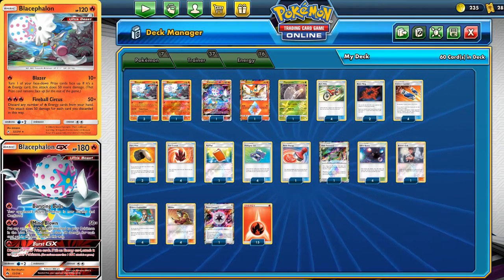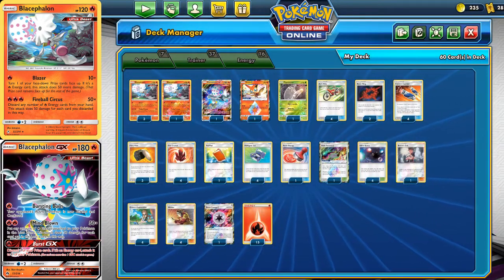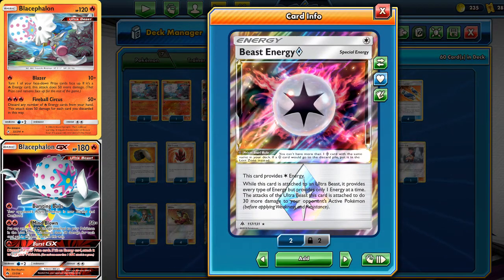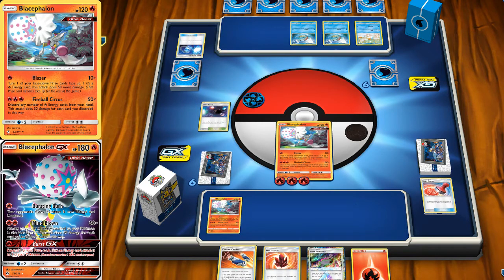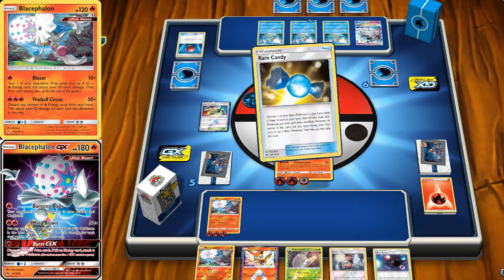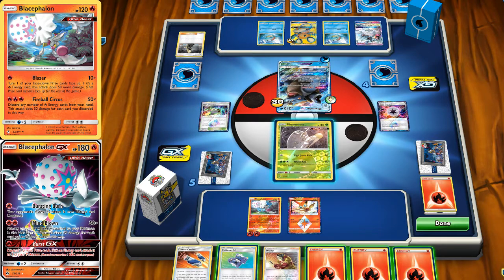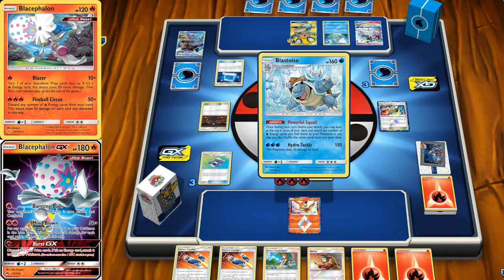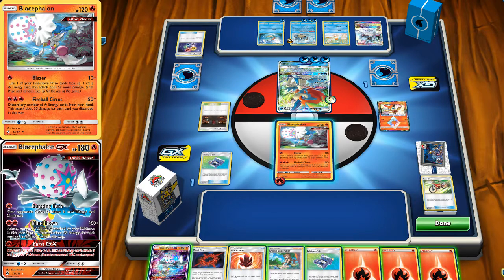Baby Blacephalon Deck Profile - Pokemon TCG - UPR - UNM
I take a look at Baby Blacephalon, which managed a top 16 finish in Cologne Regionals over the weekend. this deck is super fun to play, and worth considering if you can't afford Jirachi or Dedenne!